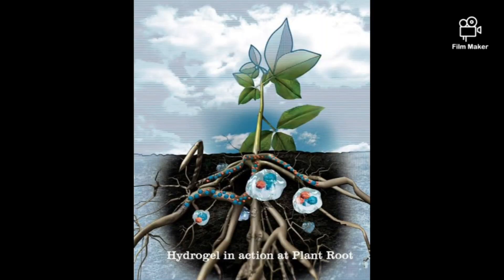Experimented Hydro-gel Energy Saving at EarthDay2020 green9 campaign G9ECC28 by Dr MGR Kaniska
Greetings from the Chairman of GREEN9!!

50th Earth Day - Save Energy Digital Video Campaign and SDG 7&13 Certification by IGEN – IEI TVLC and EWB

In view of 50th Earth Day Celebration, Energy Efficiency Research Group (GREEN9), which is affixed with a Registered Professional Society “The Institution of Green Engineers”(IGEN) working towards SDG 7&13, in partnering with 27 nonprofit organizations happy to present you varieties of video expressing the energy saving opportunities in home and representation of green9mantras.

This Episode  describes, How can a Residents save water through Hydrogel gardening, which will reduce energy in a home, interesting innovative experimented one by Ms. Kaniska Ramesh, Thai Moogambigai Dental College and Hospital, Dr.MGR Educational and Research Institute, Chennai, India

Our Partners : IEI(TVLC), EWB, HIVE, Dr.MGREDU, YGES, NEEADS,APJIF , YOCE, KSCH, EHFI, DMF, CGPVS, AGATIAM, MST, ETREASURE, LIONS CLUB, CGPVS, MORAL, ED CREATE, NALOORVATTAM, ROTARY, JCI ,KARUNA, ACLUDE, FOSHE , SONEC, POWERPROJECT and EVERINNOV.

Who watching this video, interested to participate in the campaign , please register before July 2020.

Event registration will close by July 2020.

Snegamudan

Dr.L.Ramesh FIE
Chairman GREEN9